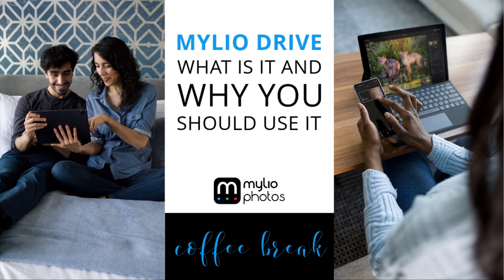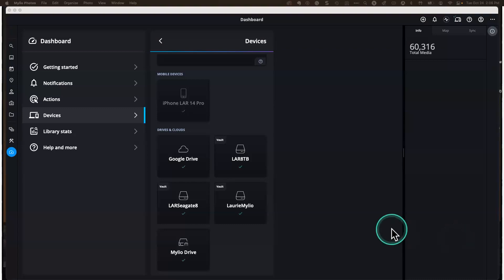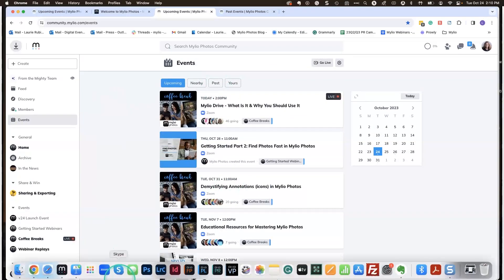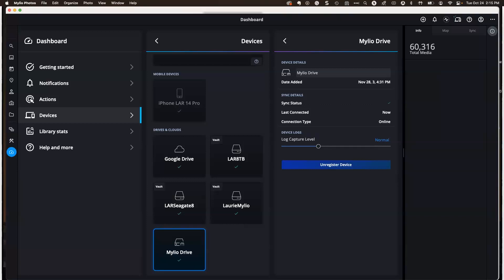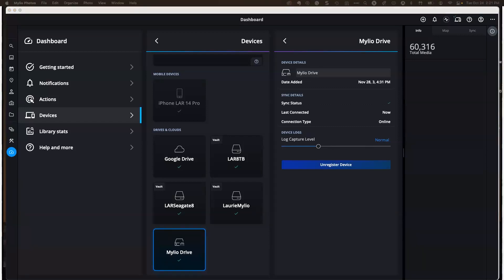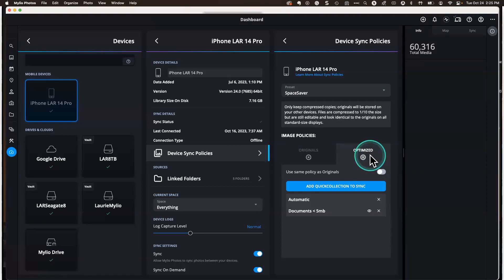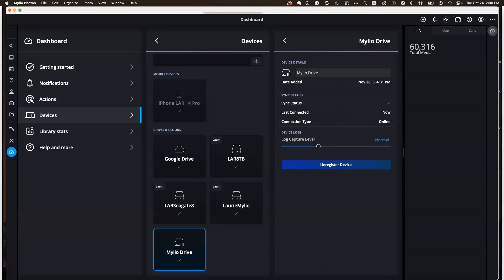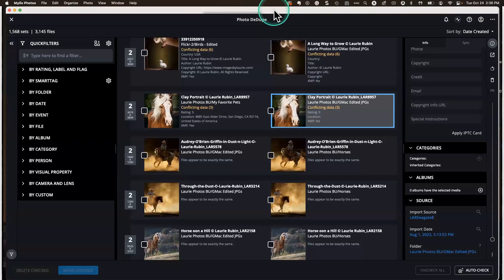Mylio Drive - What Is It & Why You Should Use It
Need easier access to your photos when you're on the go? Mylio Photos+ brings you the best of both worlds with Mylio Drive’s unlimited storage of Optimized Images.

In this coffee break, we'll cover:

1. The Power of Optimization: Explore how Mylio's Optimized Images offer the same editing capabilities as raw files but at 1/10th the size, freeing up space for more of what matters.

2. Anywhere Access: Discover the ease of accessing your entire photo library from any device signed into your Mylio Photos+ account—perfect for those always on the move.

Unlock limitless, encrypted storage for optimized images and hassle-free accessibility with Mylio Photos+.

0:00 - Intro
1:20 - What is Mylio Drive?
2:52  - Mylio Drive: Setup
5:24 - Find Resources
8:59 - Q&A
33:22 - Conclusion